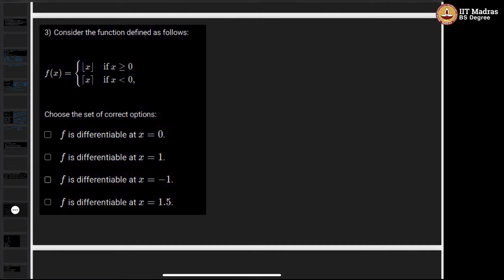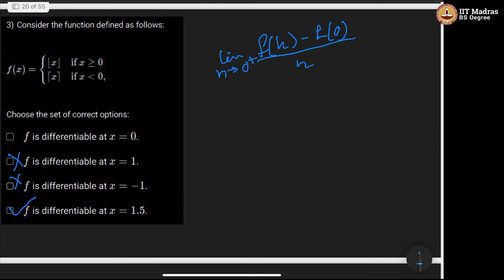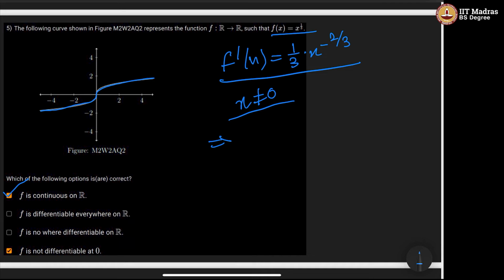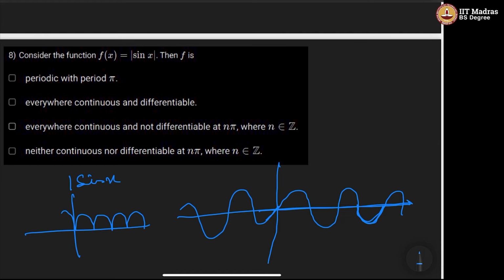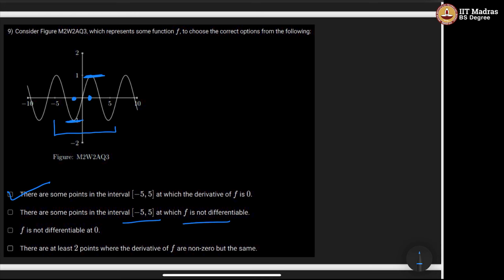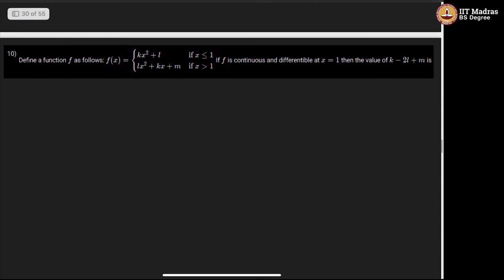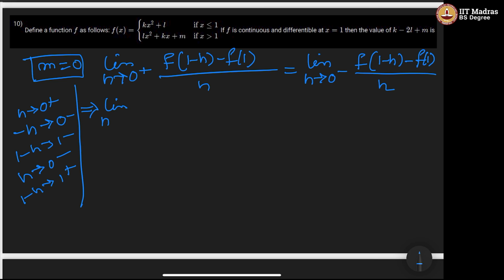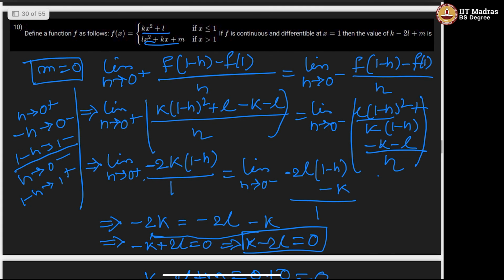Week 8_AQ8.2